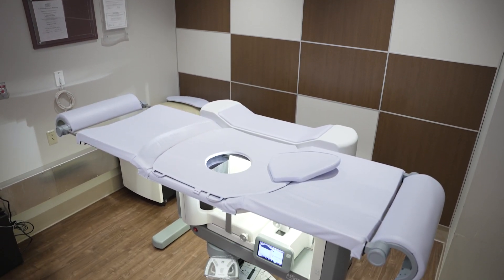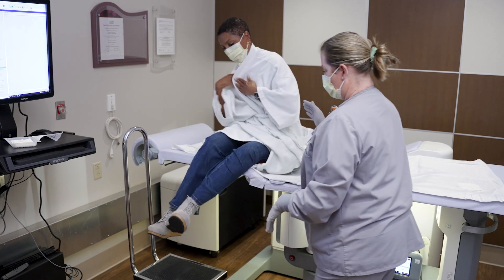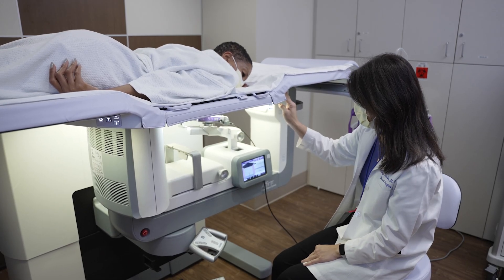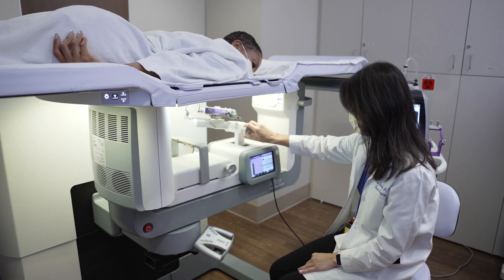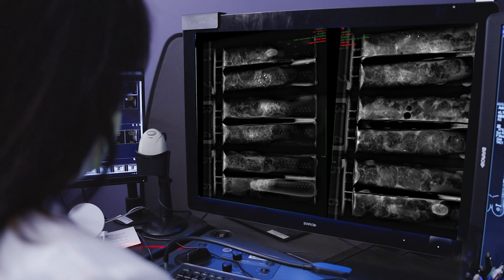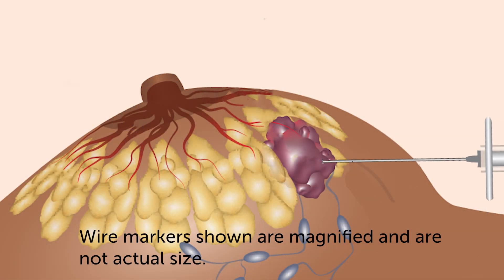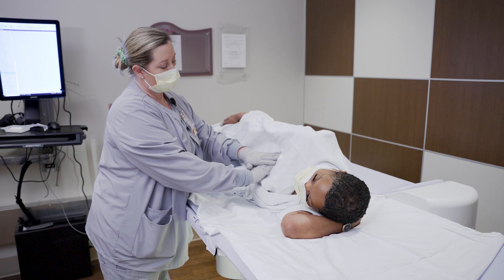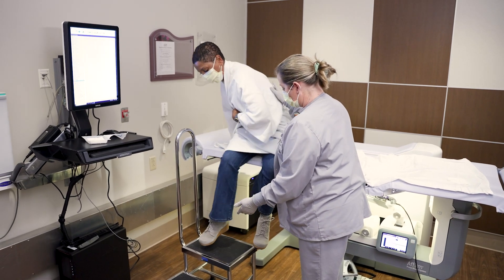Imaging - Stereotactic Needle Biopsy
If your radiologist has recommended a stereotactic needle biopsy, it means that the issue that has been detected could not be viewed completely by ultrasound. The needle biopsy requires mammographic guidance instead.